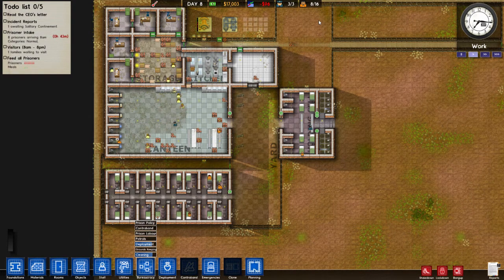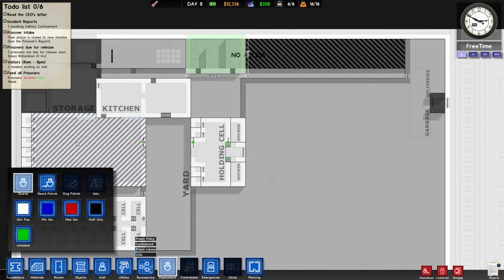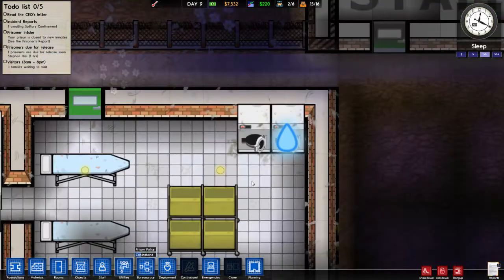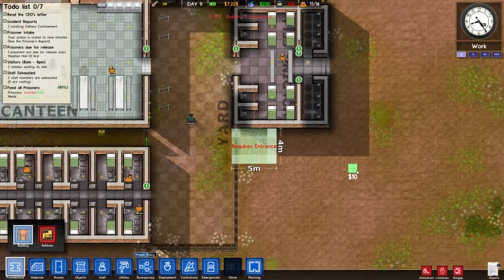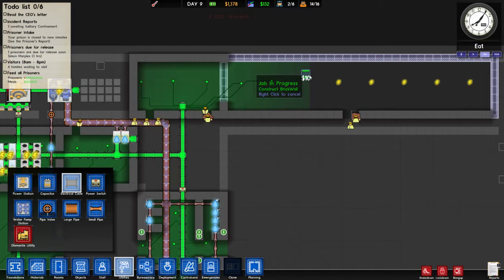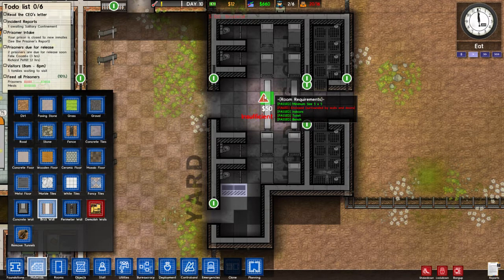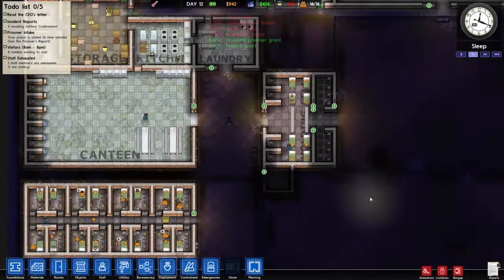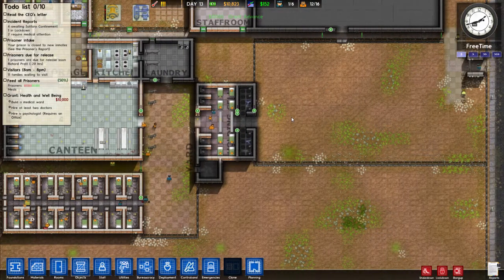Prison Architect Alpha 15 E03 Cashflow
Numbering got a bit weird because I updated to the latest version but am continuing with the same prison.